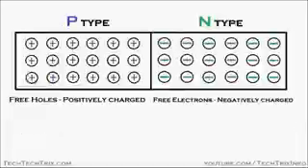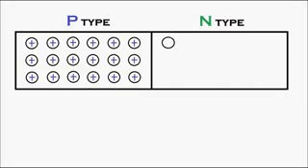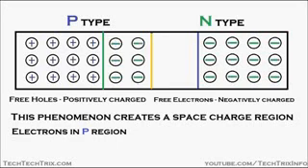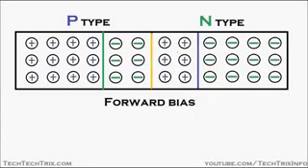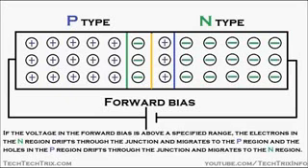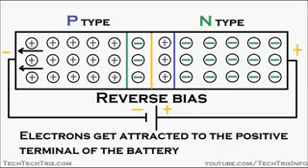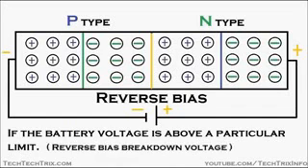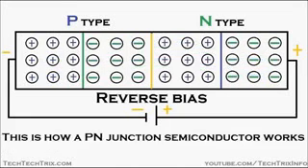Electronic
Depletion layer